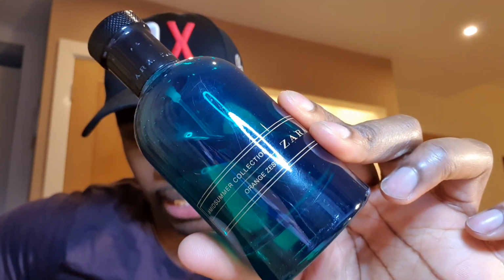Zara Midsummer Orange Zest - Classic Zara Fragrances - Before there was from Paris to New York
Zara Midsummer Orange Zest classic - Classic Zara Fragrances- Before there was from Paris to New York